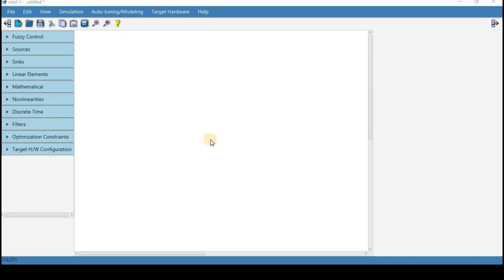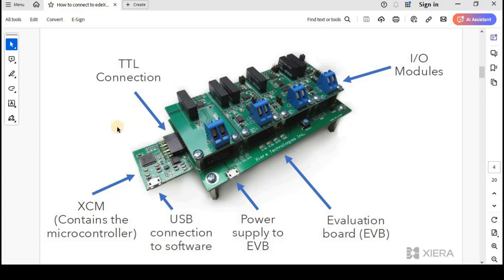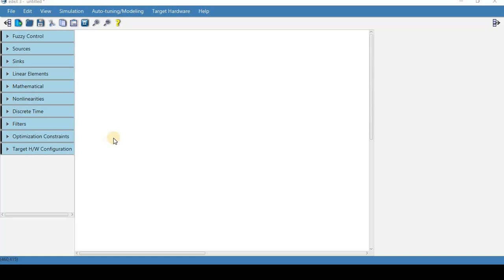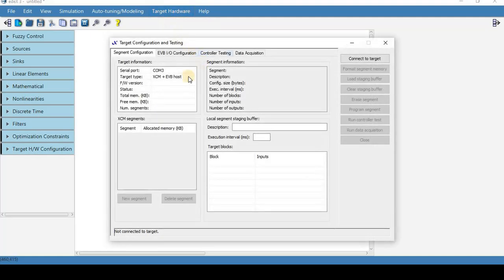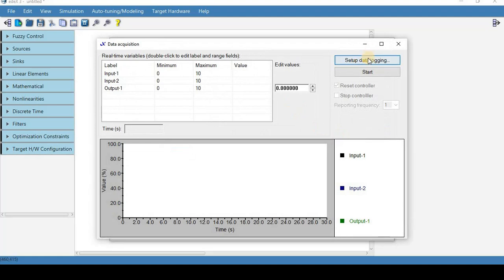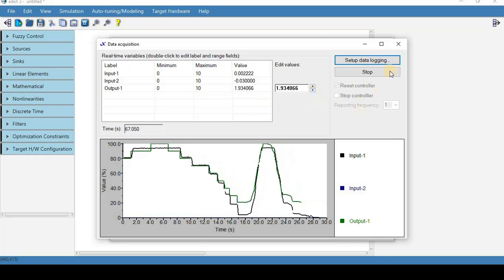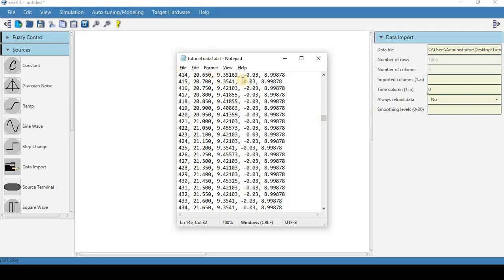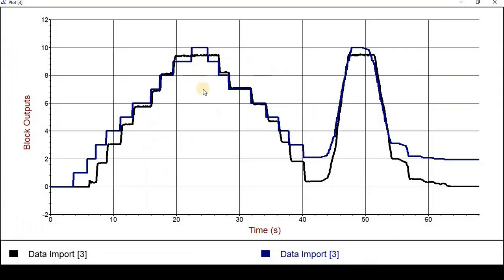edex Beginner Tutorial: Module 1 - Data Acquisition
This is a series of modules designed to demonstrate how Xiera's edeX software works to new users. edeX enables users to automatically tune fuzzy logic controllers, which are typically 5-35% more efficient than the PID.